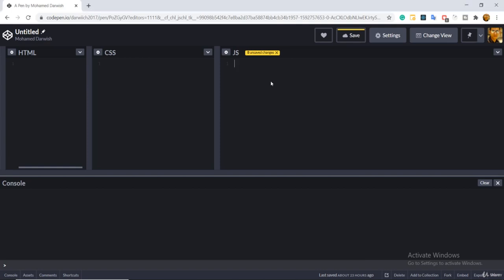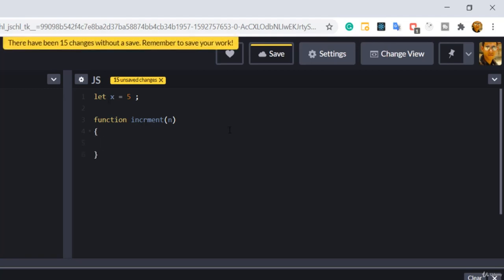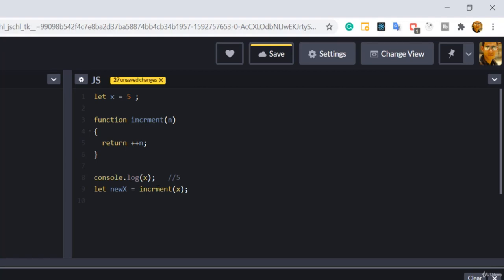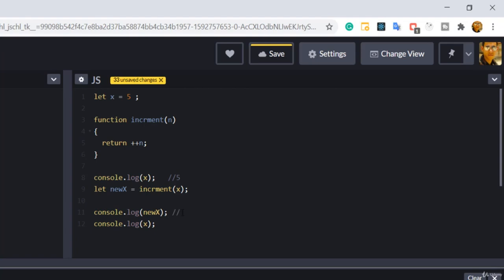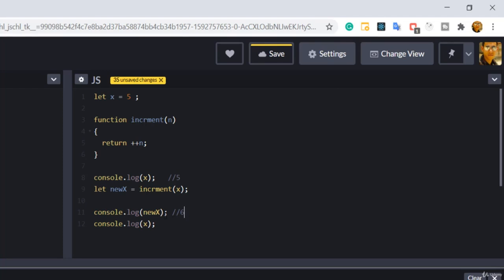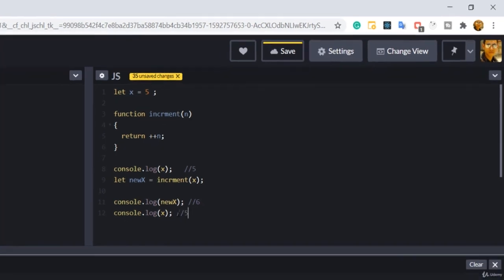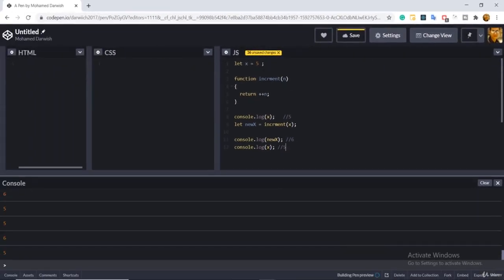Complete JavaScript Training from Zero to Hero 21/28 JavaScript Increment Function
Here is exactly what we cover in this course:

if/else statements
Loops, Functions,

execution contexts
Hoisting
Scoping,

DOM manipulation.

Function constructors,
prototypal inheritance,
First-class functions, c
Closures,